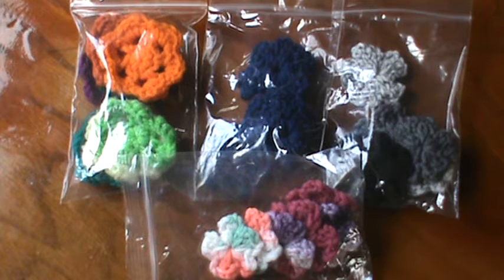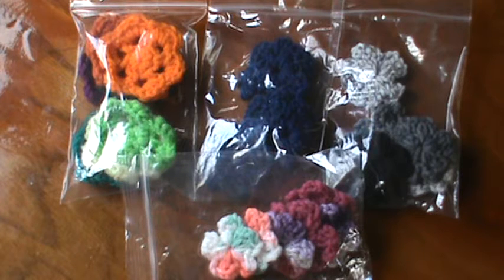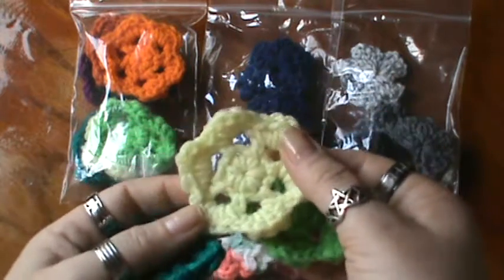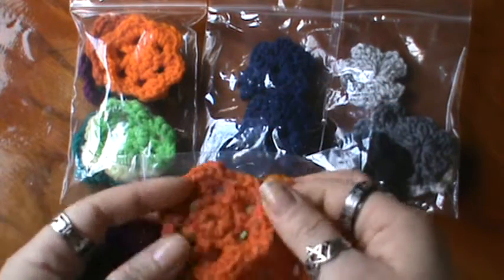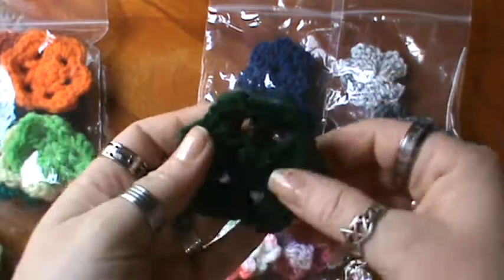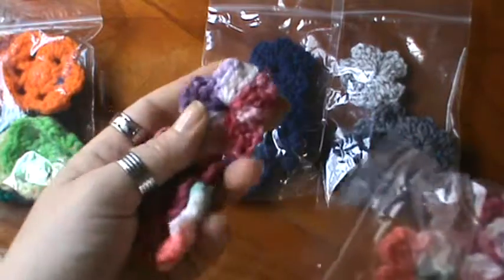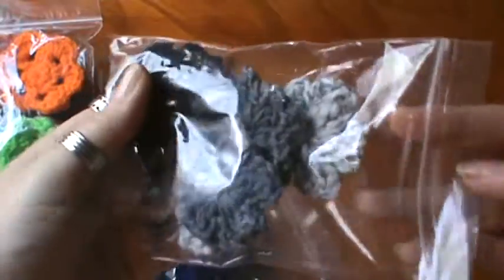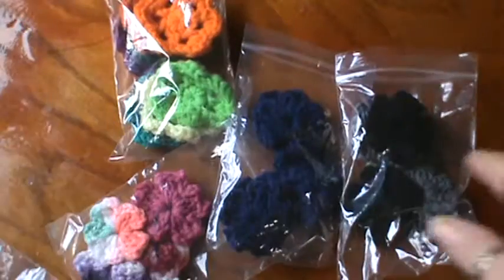Crochet flowers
TFW!